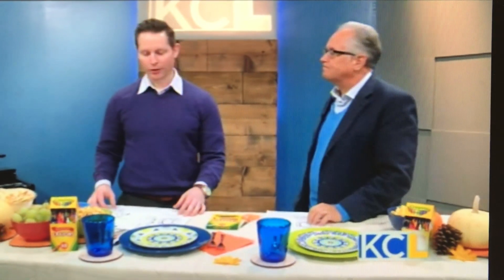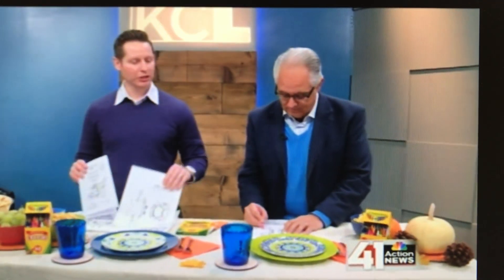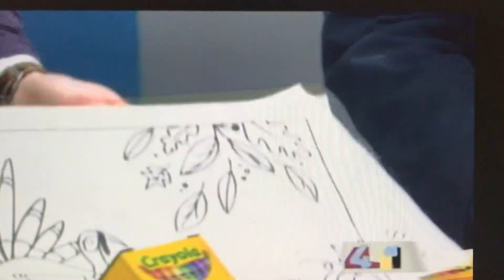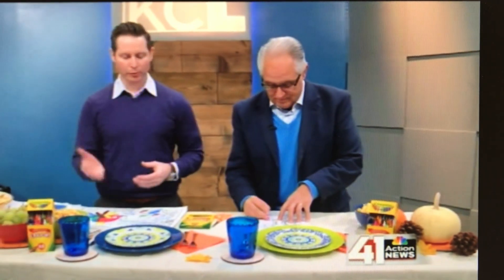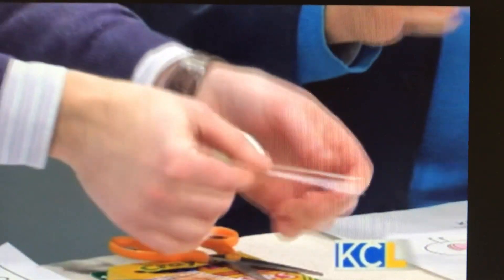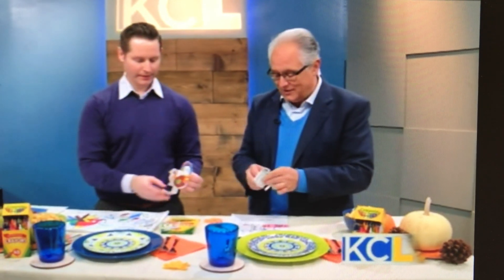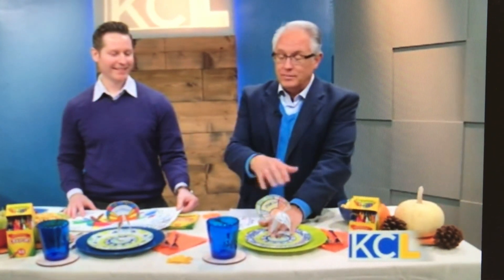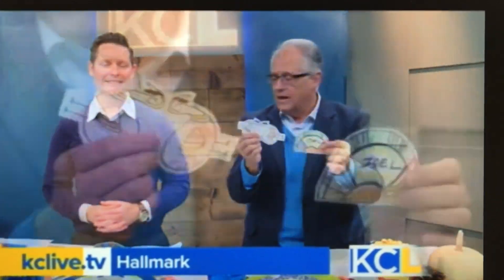NBC Kansas City Affiliate - LIVE, DIY segment on Morning Lifestyle Show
With the upcoming Thanksgiving holiday approaching, this segment was on Kansas City Live and featured interactive DIY activities to  help "tame" the kids table during this time-honored tradition.